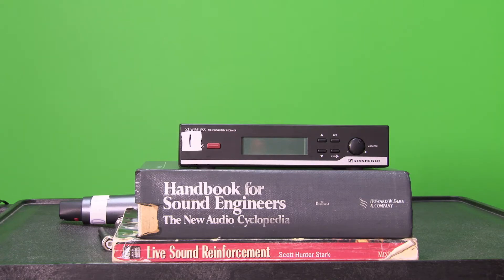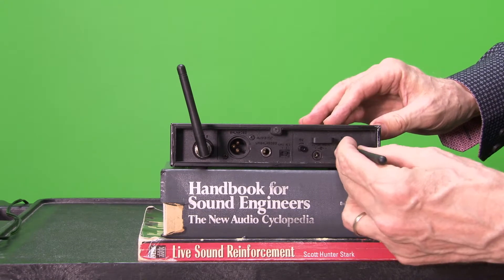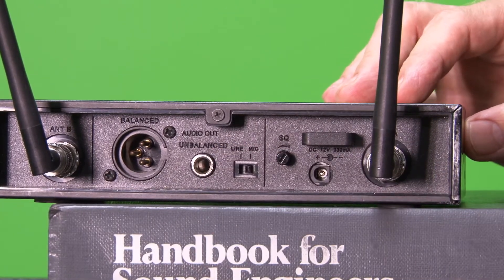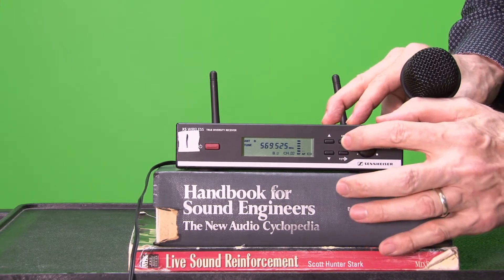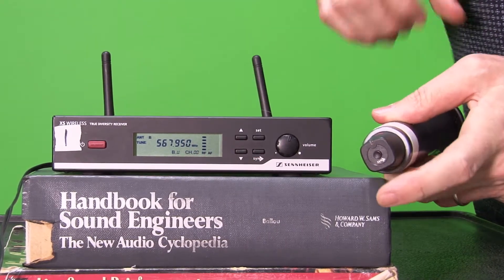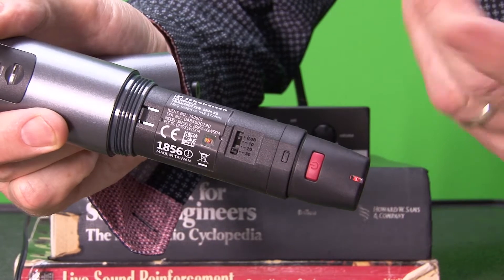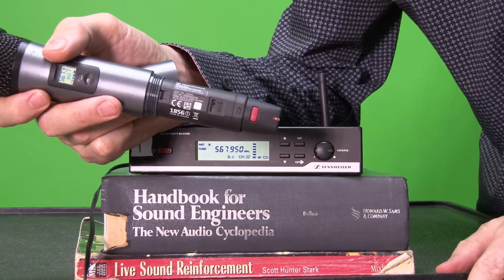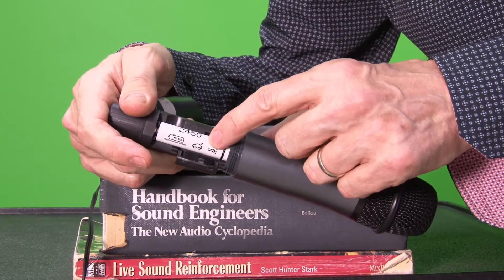Sennheiser XWS-35 Wireless Mic Training (& review)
(Chapter selection below description)

I have 2 of these units, for several years now, and they sound great, work over a long distance (200+ feet), are cost-effective and lightweight (great when I was traveling). There are newer versions out but this covers all the features and basic operations and some info is transferable to other wireless units, like 'gain staging'. Hope this helps, cheers!

@00:00 - intro
@00:58 - back panel, antennae
@01:40 - squelch control
@03:00 - mic/line levels
@03:35 - matching the handset to the receiver frequency (sync'ing)
@05:15 - setting the gain in the handset (transmitter)
@06:25 - setting the receiver gain
@06:58 - batteries for wireless
@09:33 - screwing on the plastic handle